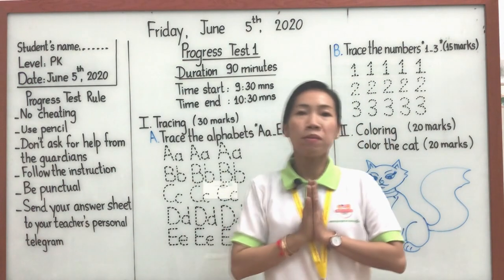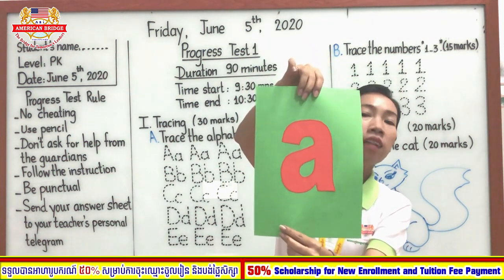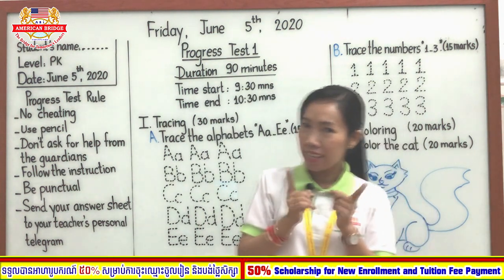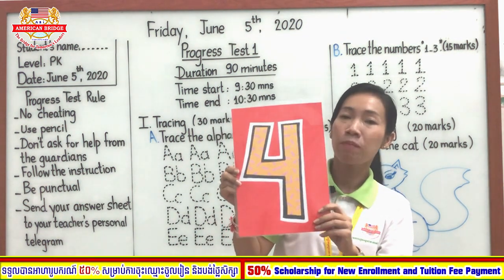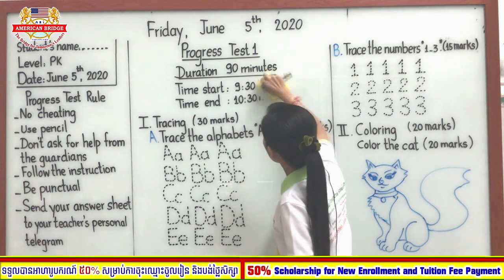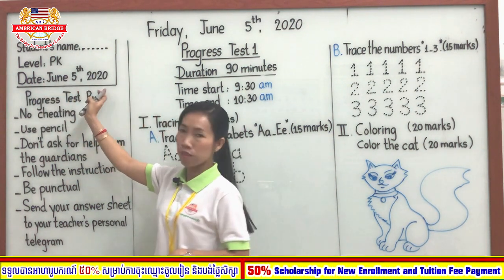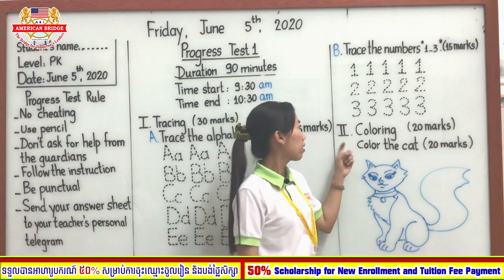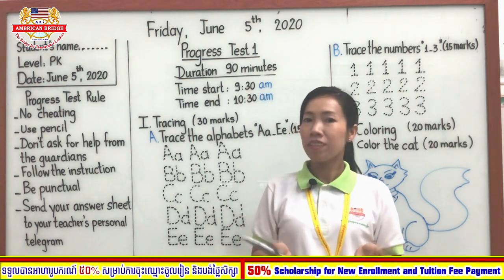Level:Pre-kindergarte/,Session2 (Progress Test 1/Friday, June 5, 2020